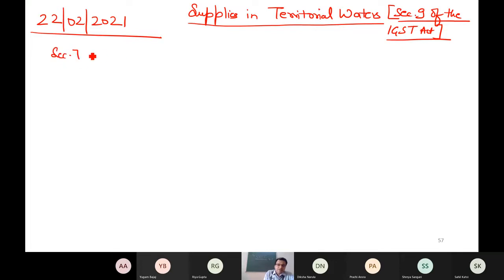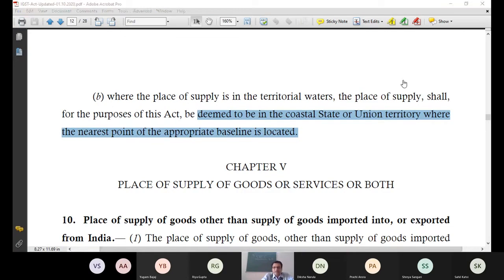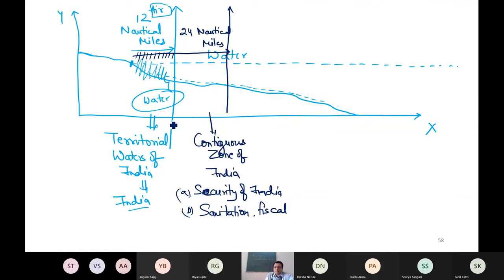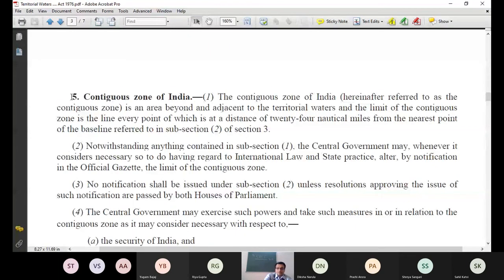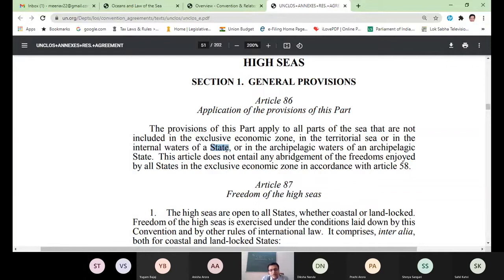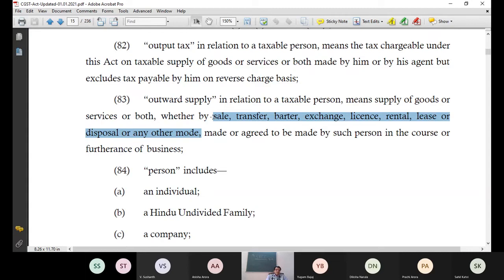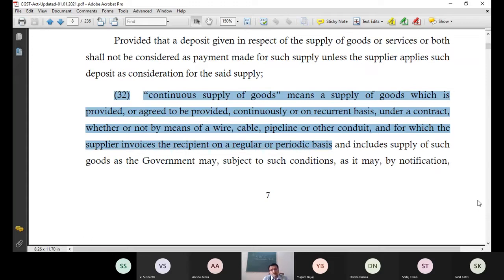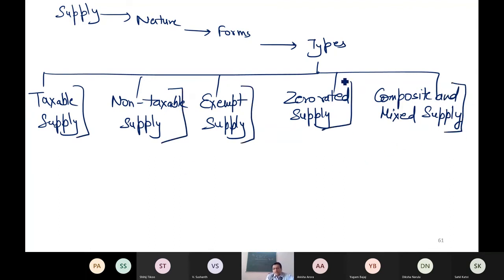GST 28 - Territorial Waters [Sec. 9 of IGST Act] and Forms of Supply [Sec. 2]